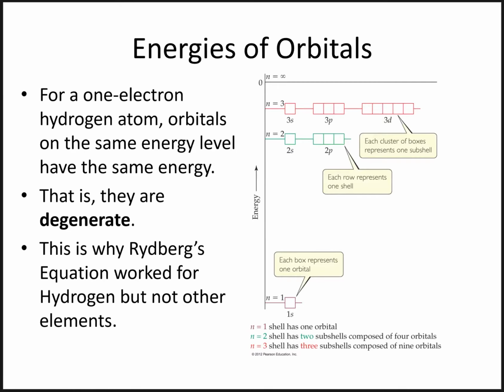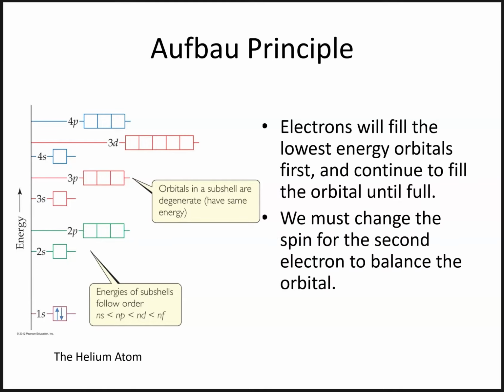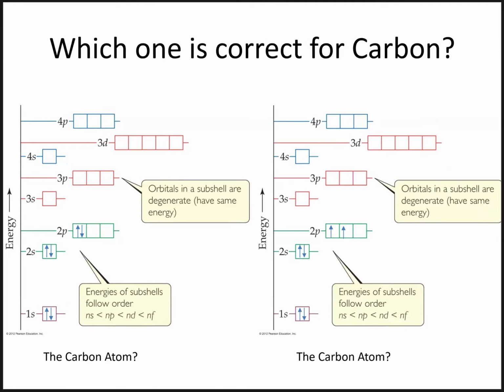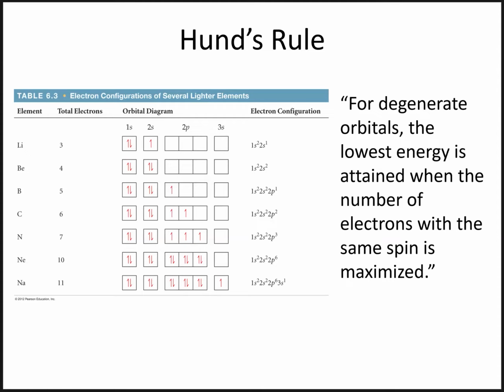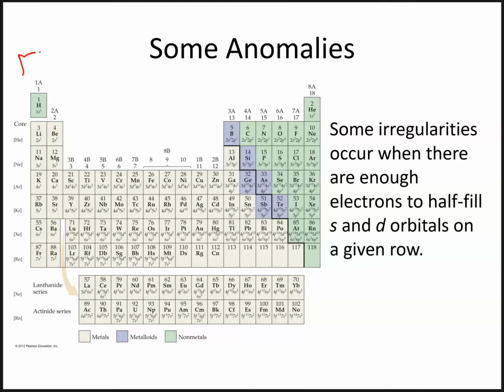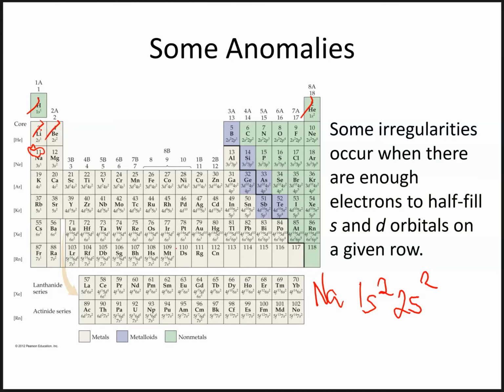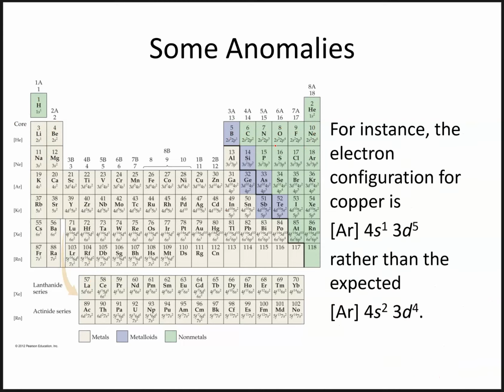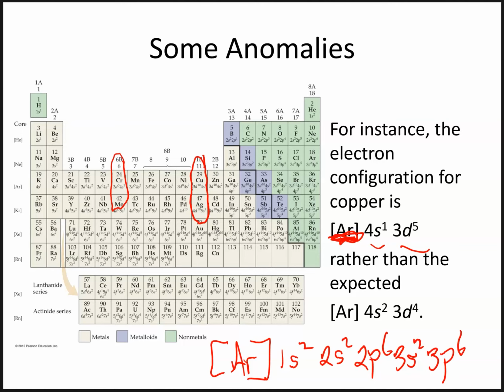Chapter 6 Part 3